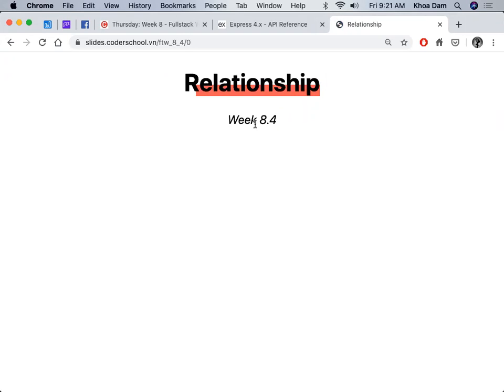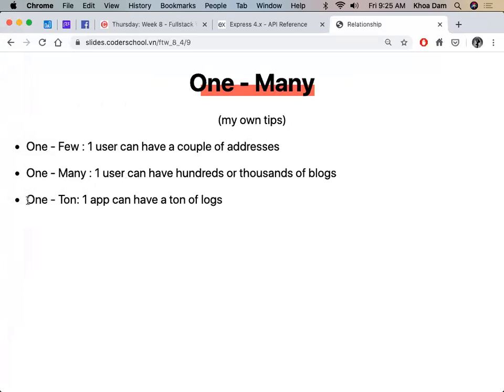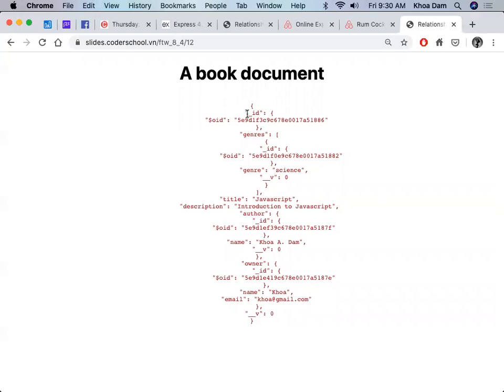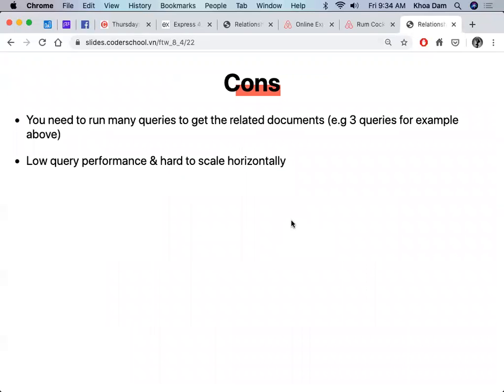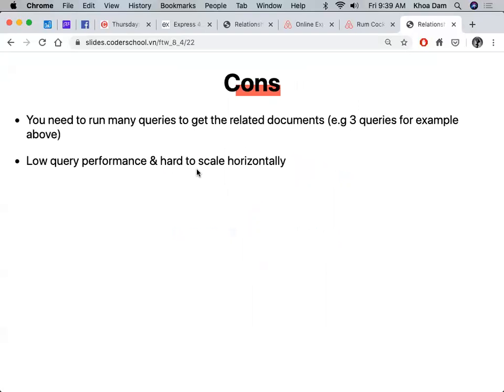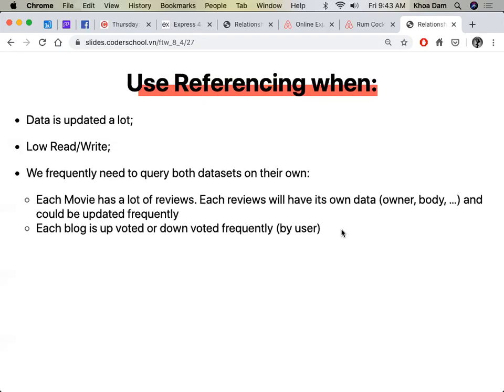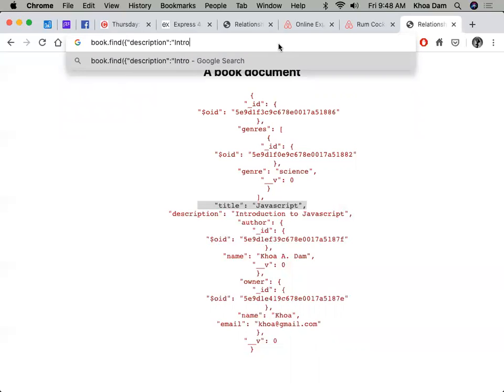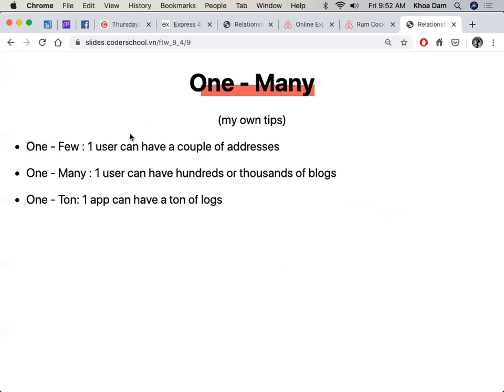[Mojave] 8.4 - Lecture - Relationships in NoSQL